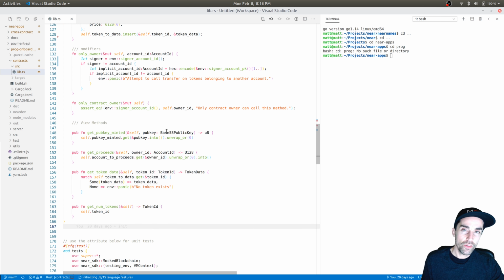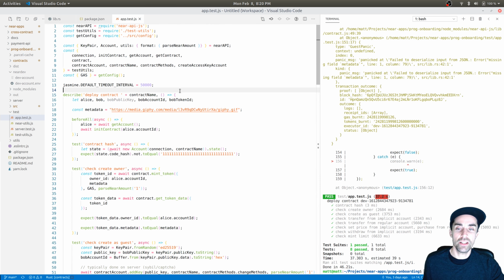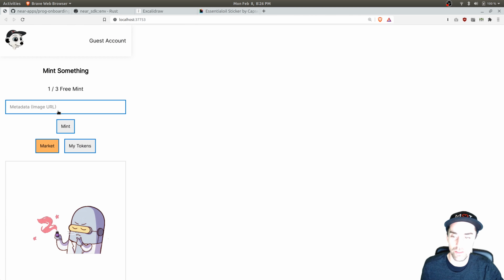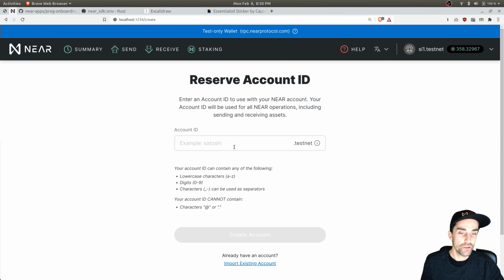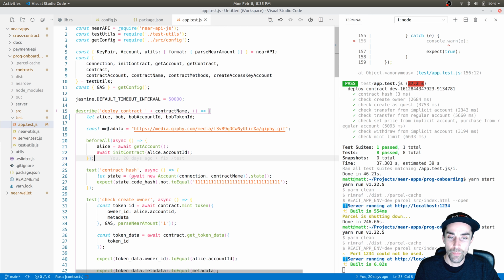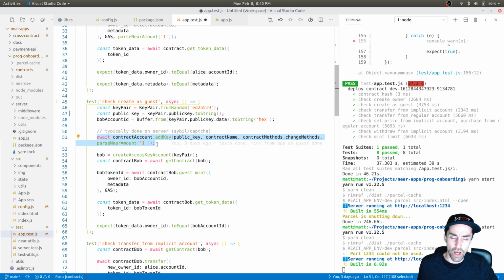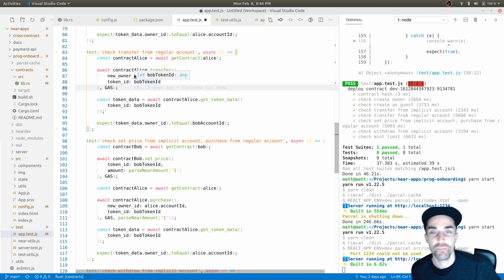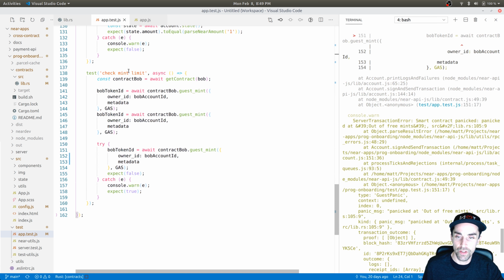Live App Review 6 - NFT Example - Part 2 App Demo and Tests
Part 2/3 NFT example of progressive onboarding. Users don't have any crypto. They create NFTs. Sell NFTs. Earn their crypto. Create named NEAR Protocol accounts.

Part 2 is a demo of the app and an overview of Jest tests using near-api-js.

Learn some basics of how to test a Rust smart contract on testnet, using Jest and near-api-js.

Find out how to set up tests, run tests and use different access keys / different accounts in tests.